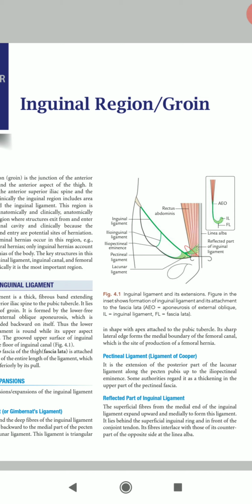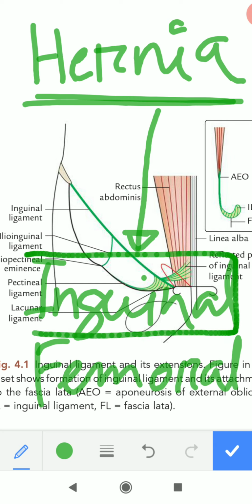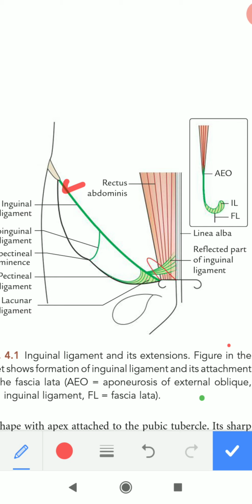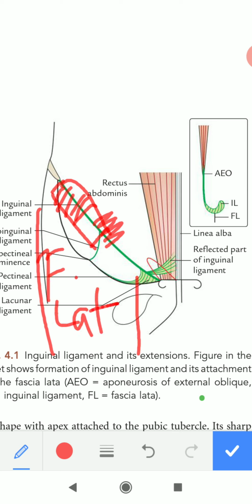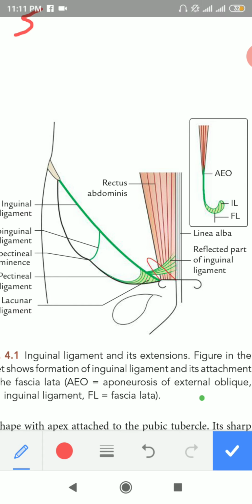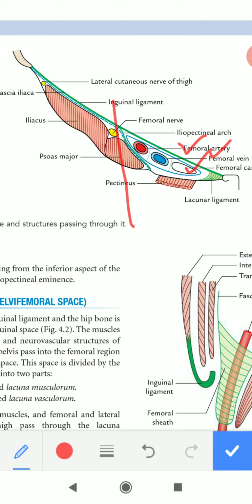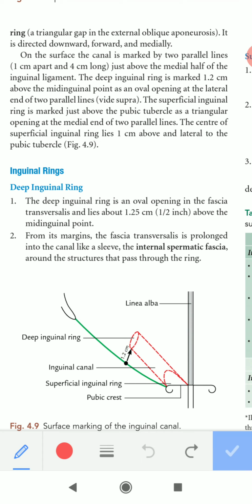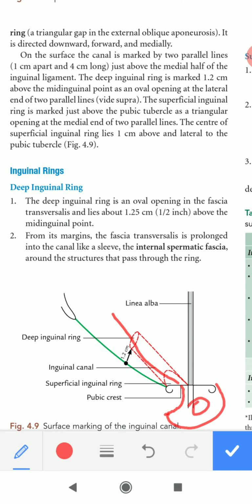inguinal region part 1